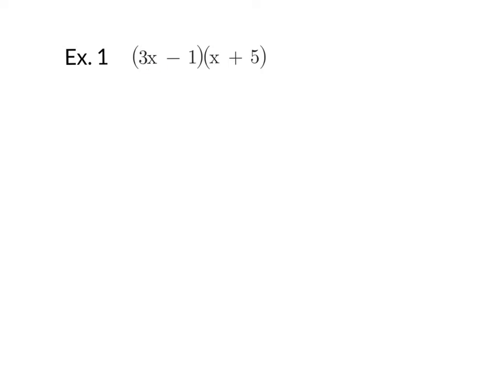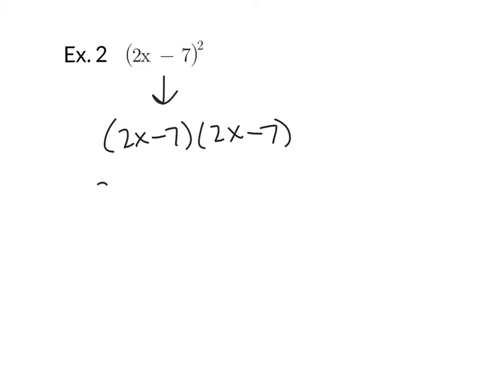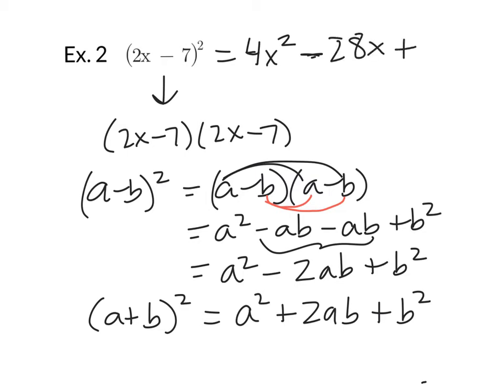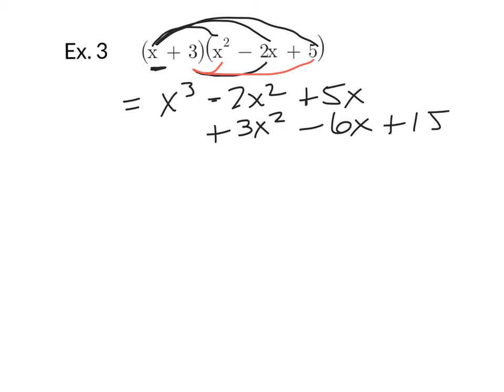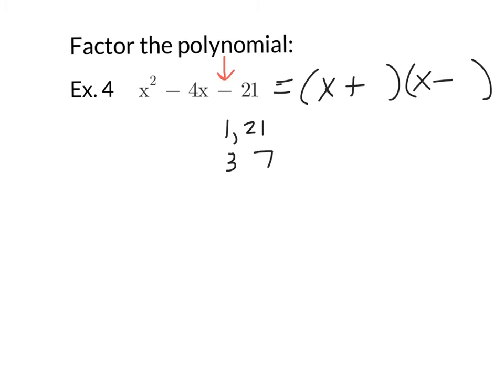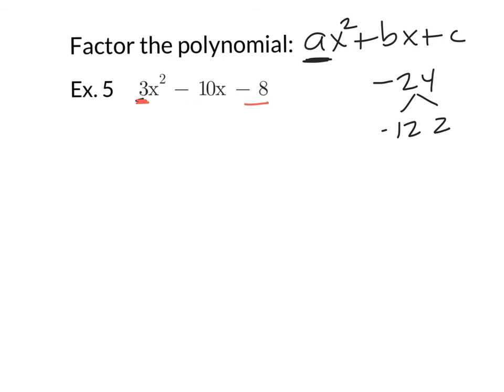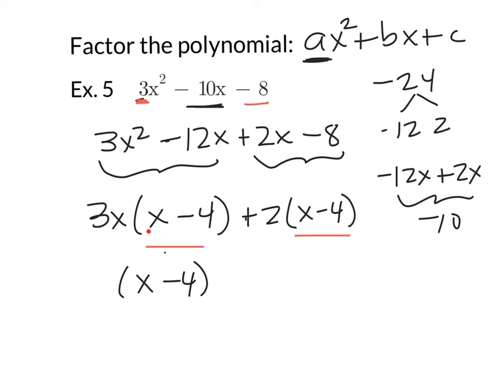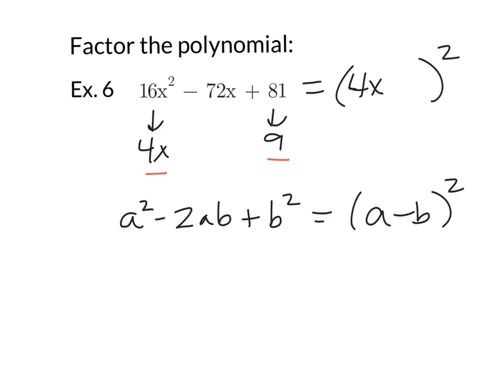Geom Int H Summer Assignment Help Video Parts E & F